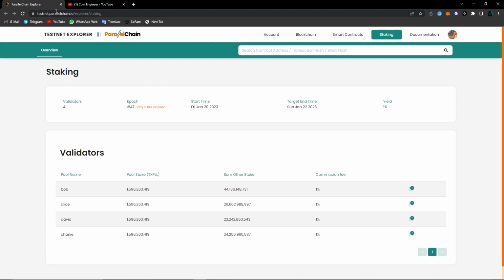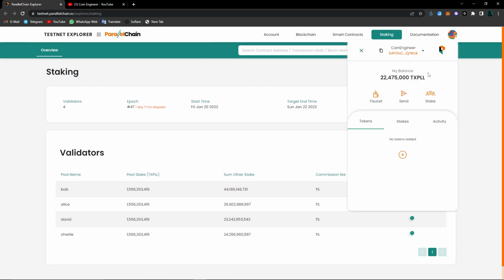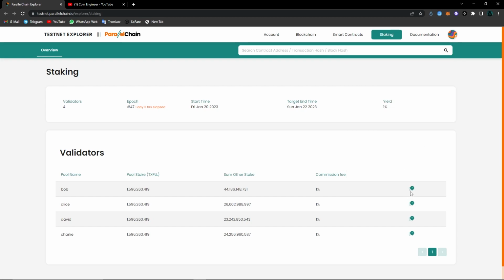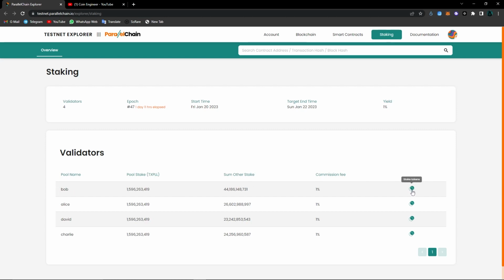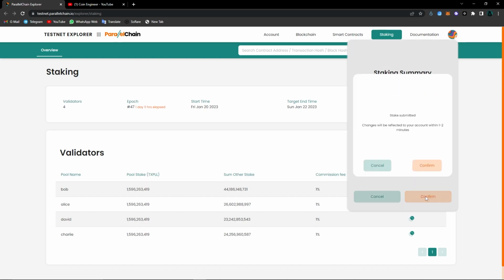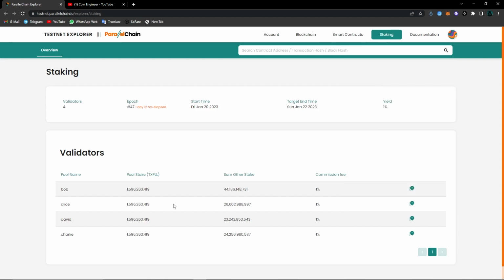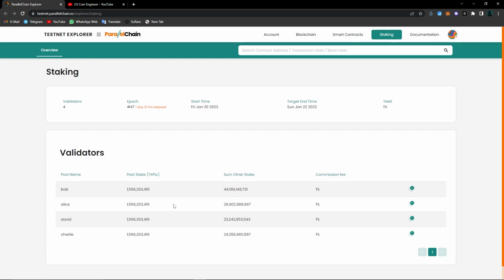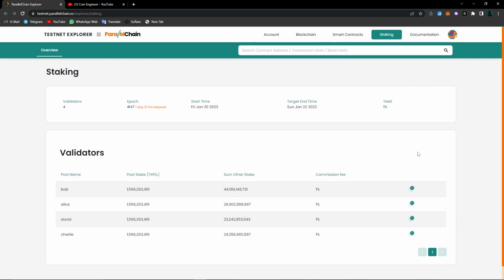PARALLELCHAIN TESTNET | AIRDROP CHANCE